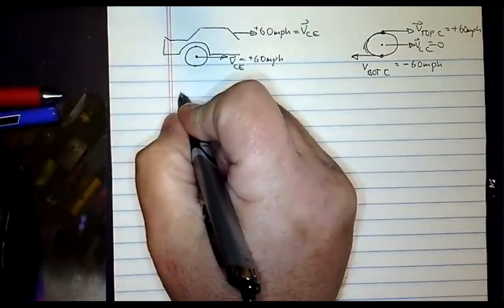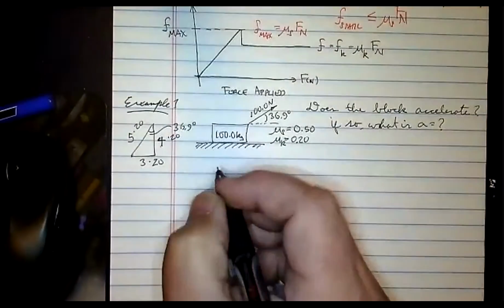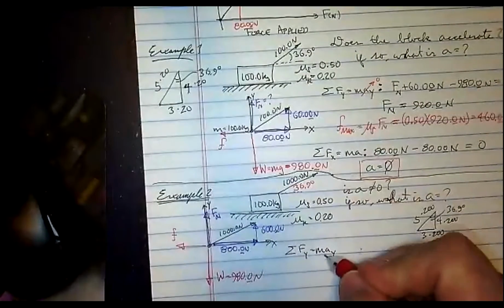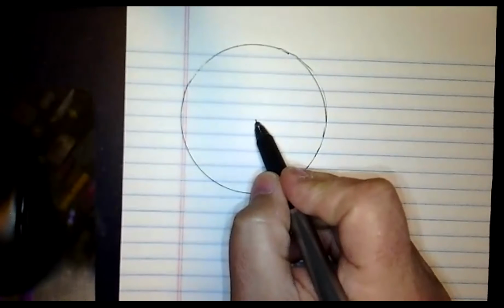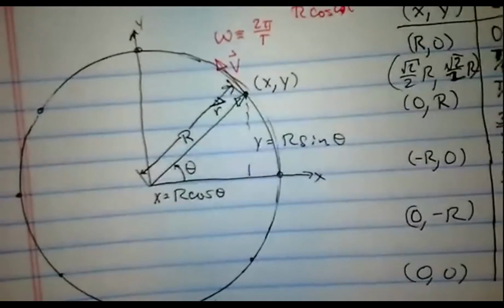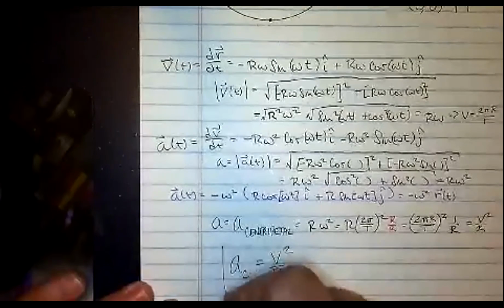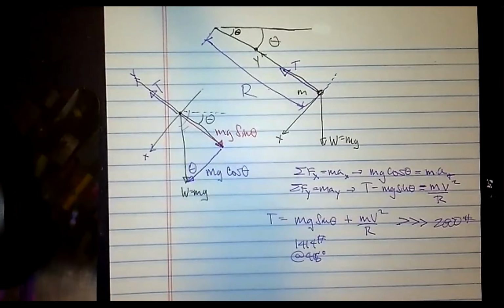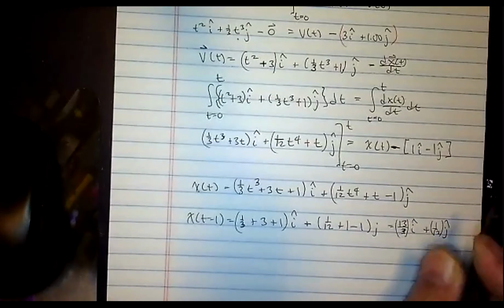Applying Newton's Laws: Friction, circular motion, and a kinematics problem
PHY 241 N05B StCh5 092021

I this video I: introduce static and kinetic friction; discuss the fact that static friction is larger than kinetic friction for any two contacting surfaces; show how that is why we turn into the skid during icy or slick road conditions; derive the centripetal acceleration required to maintain circular motion at constant speed, and--at the end--I address a good, calculus-based kinematics problem based on a student's homework (I will need to remove later).